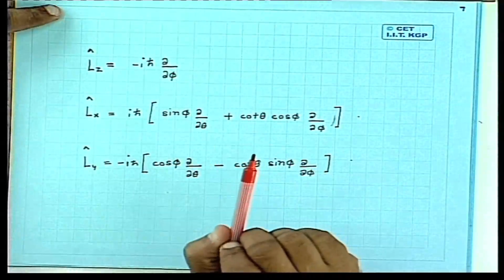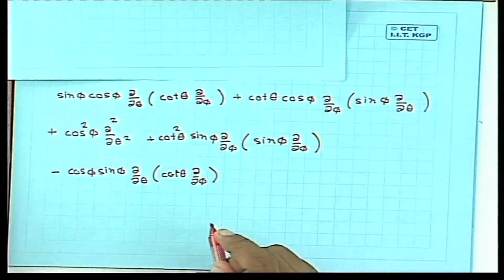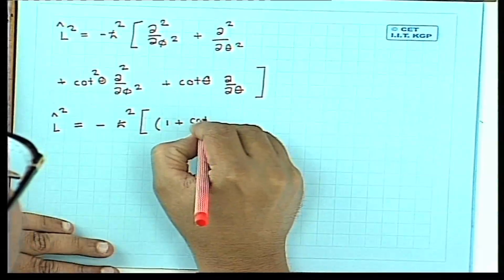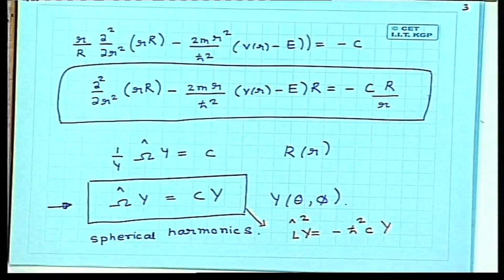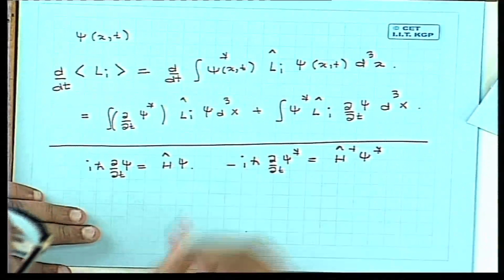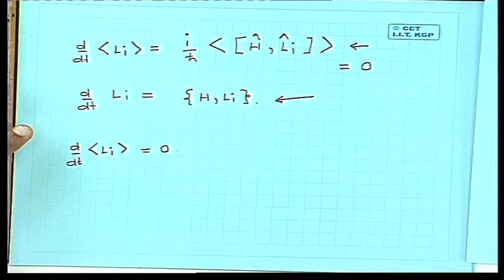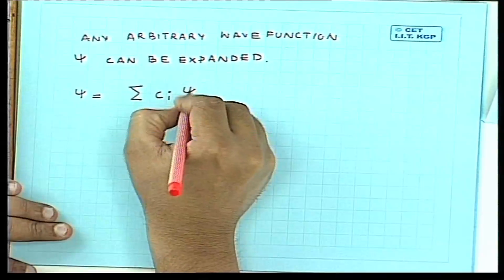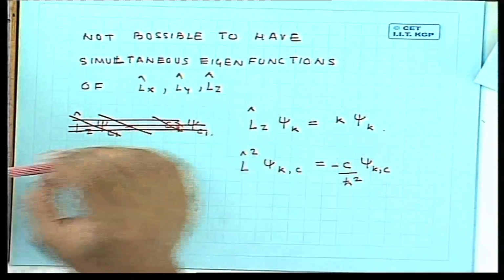Lecture 26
Angular Momentum - II